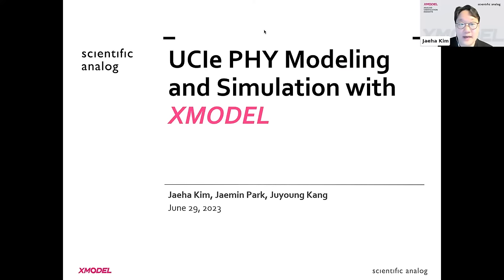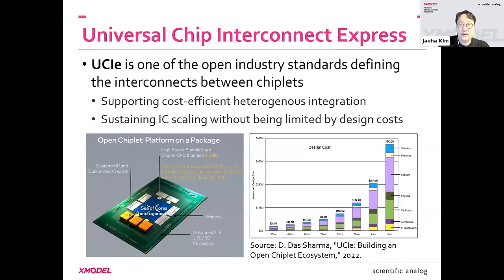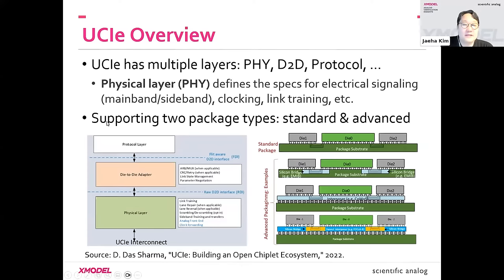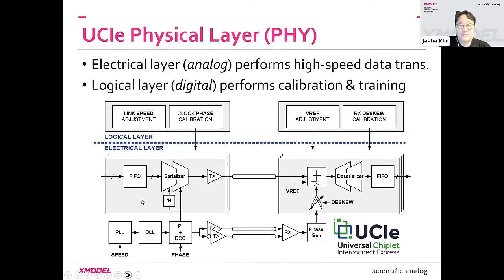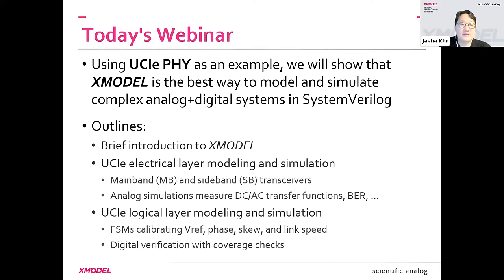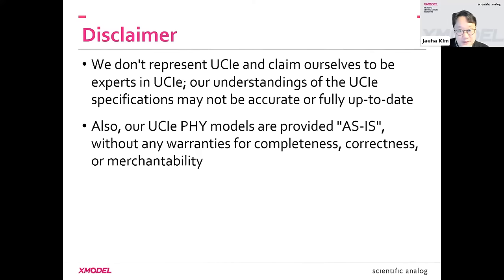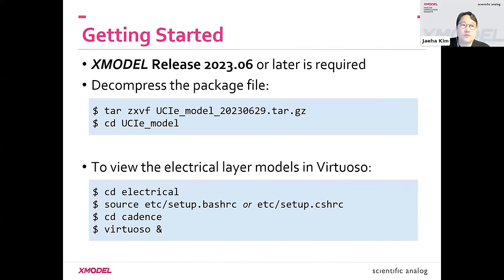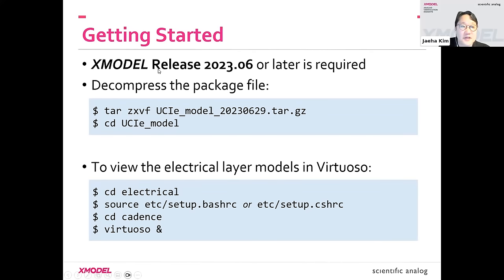[1/5] UCIe PHY Modeling and Simulation with XMODEL / UCIe Overview and Introduction to XMODEL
UCIe PHY Modeling and Simulation with XMODEL

This webinar presents the SystemVerilog models of a Universal Chiplet Interconnect Express (UCIe) interface, including both the analog circuits in the electrical layer and digital FSMs in the logical layer. The whole physical layer (PHY) model can be efficiently simulated in SystemVerilog, using Scientific Analog’s XMODEL.